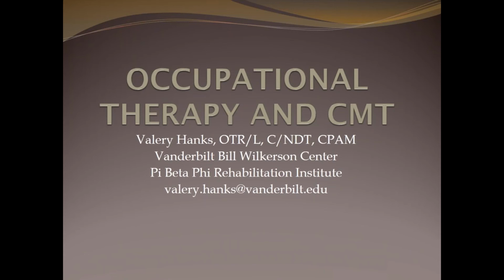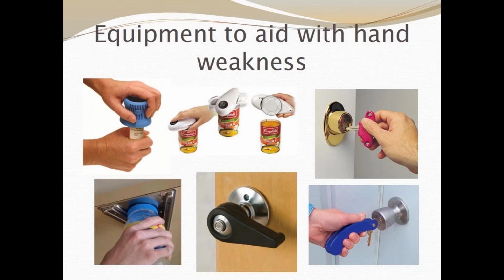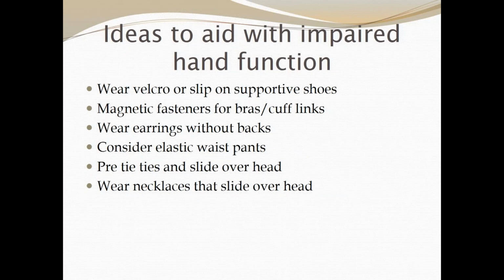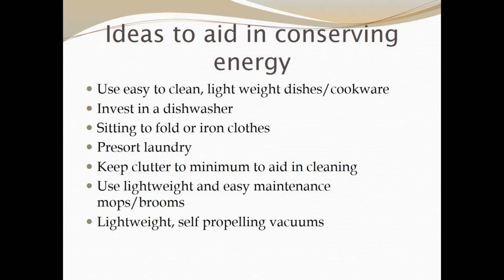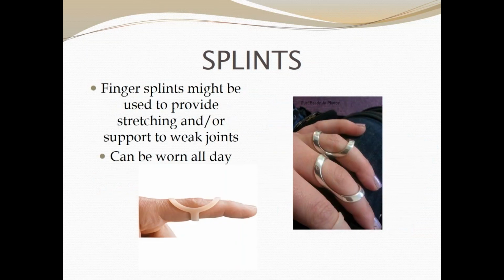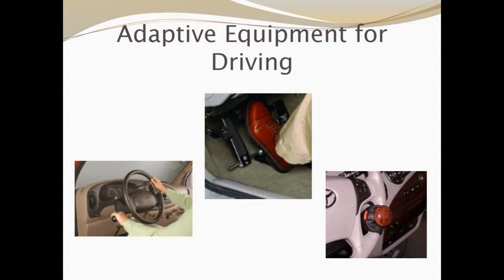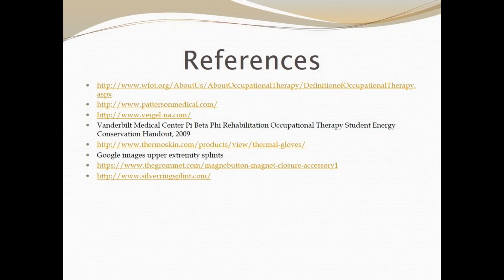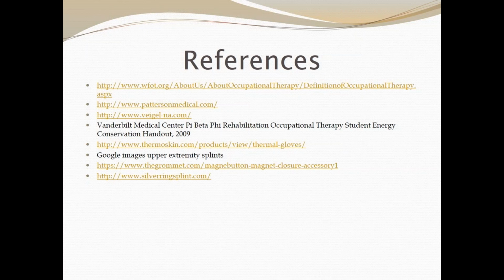Occupational Therapy and CMT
CMTA Advisory Board Member Valery Hanks, an occupational therapist at Vanderbilt Medical Center, will describe occupational therapy and how it benefits individuals with CMT.  She’ll also discuss ideas for various adaptive techniques and equipment and briefly touch on splinting to aid in hand function and driving hints.

Valery has been a licensed occupational therapist since 2000. She received her bachelor’s degree in occupational therapy from the University of Tennessee Health Sciences Center. Valery has worked in both inpatient and outpatient rehabilitation settings over the course of her career. She has worked at the Pi Beta Phi Rehabilitation Institute at Vanderbilt since 2008. Valery has spent the last decade specializing in treatment of adults with acquired neurological impairments. She is certified in neuro-developmental treatment and the use of physical agent modalities. She has specialty training in vision and cognitive rehabilitation, as well as neurological treatment and splinting of the upper extremity.